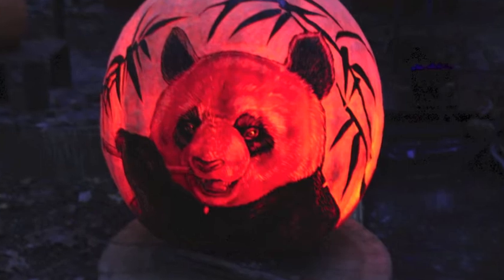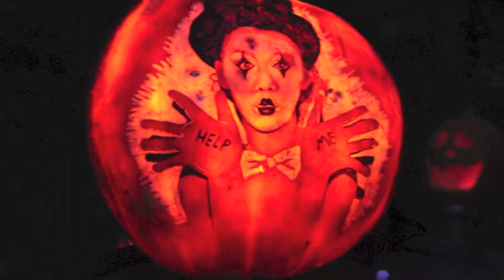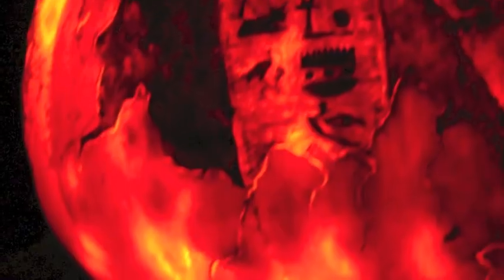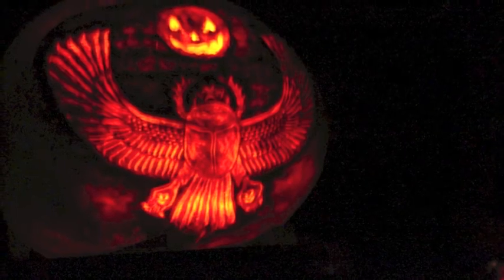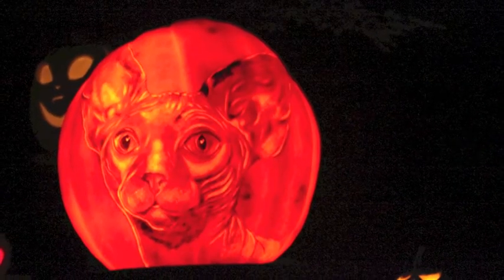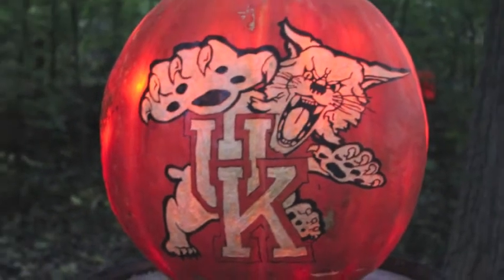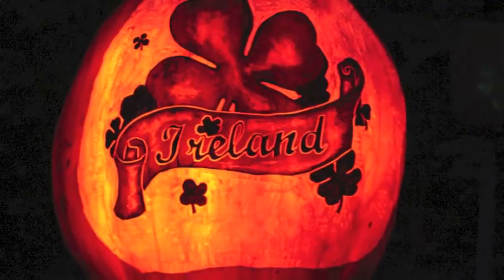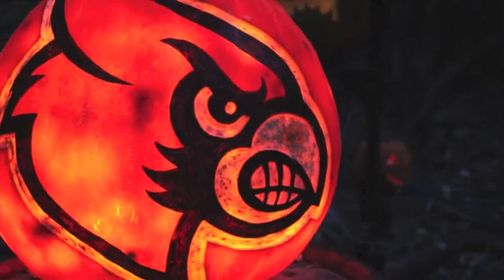Jack O Lantern Spectacular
Hi Besties-

Instead of eating candies while waiting on Trick or Treaters, I decided to go for a walk. The Jack O'Lantern Spectacular was a fantastic way to spend Halloween. I hope you enjoy the behind the scenes information obtained.

BiFFy